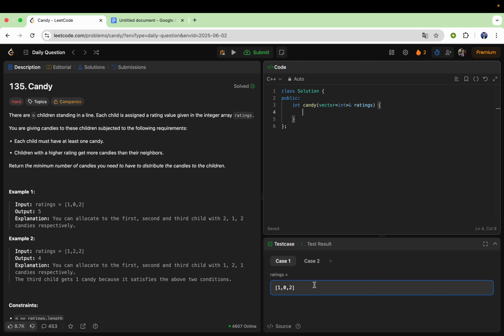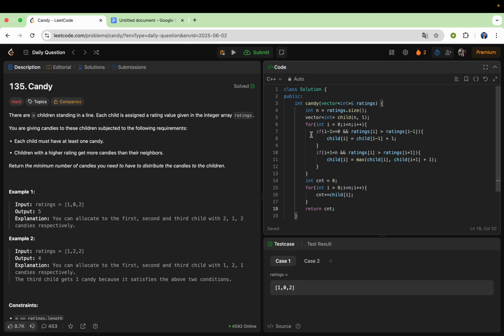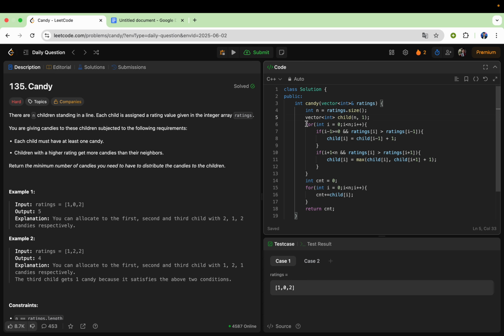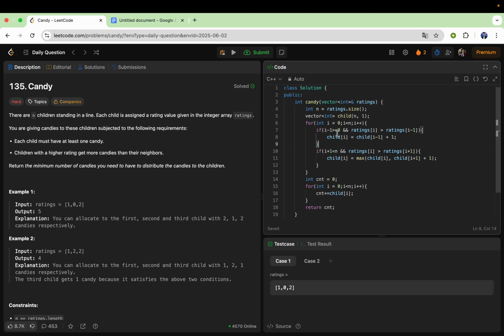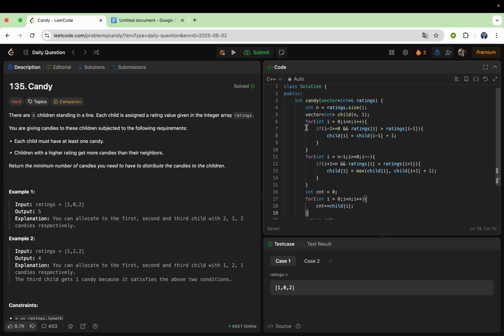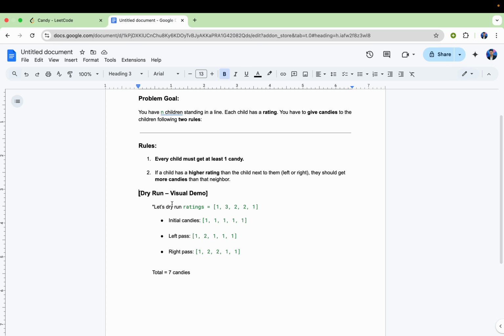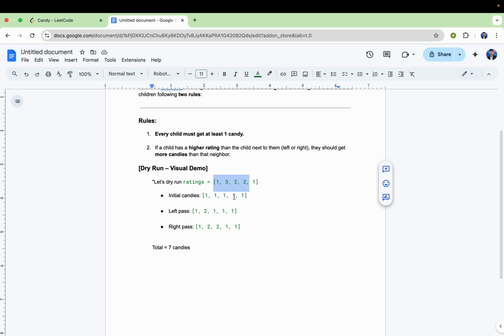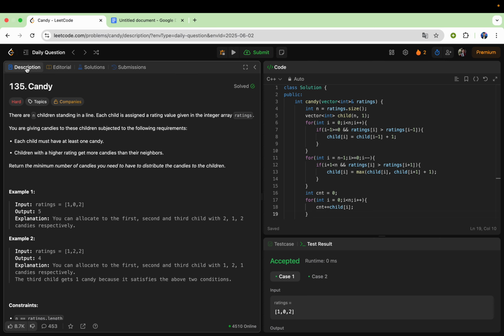Candy Distribution (Leetcode Daily Problem)(2nd June 2025)